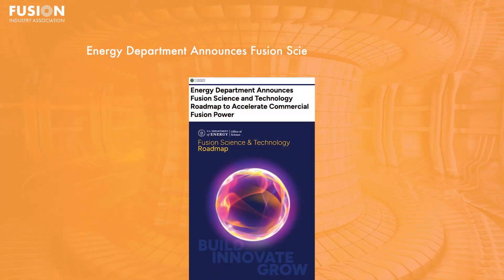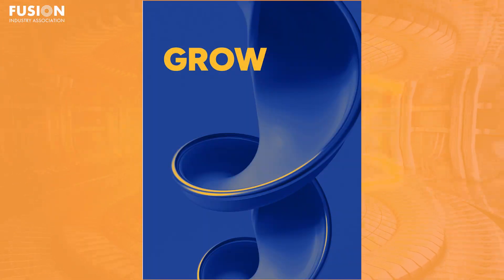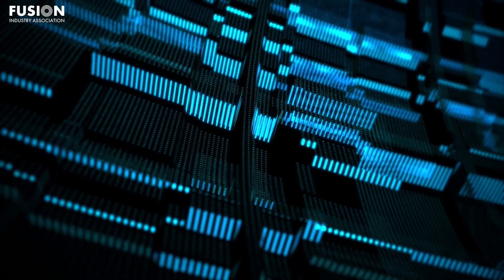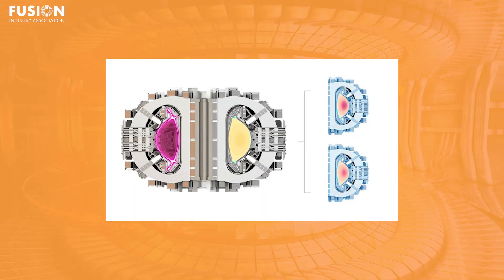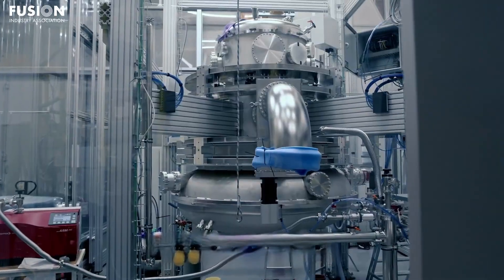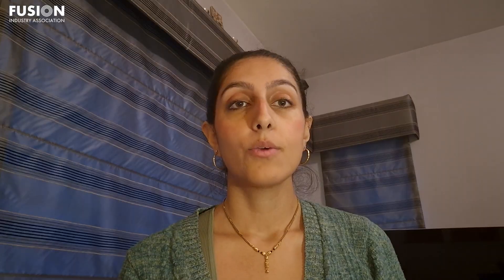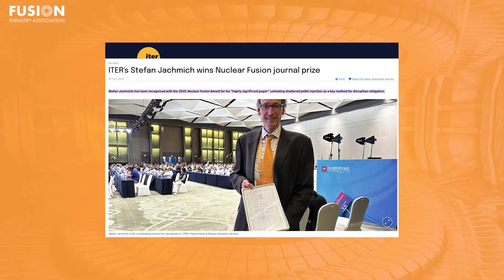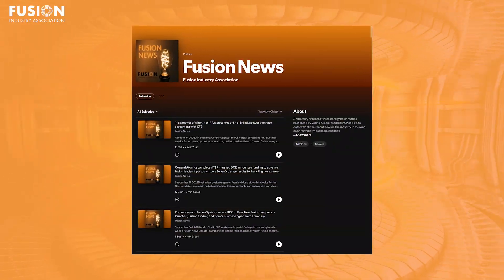Fusion News, October 29, 2025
Mechanical design engineer Jasmine Mund gives this week's Fusion News update - summarizing behind the headlines of recent fusion energy news articles. Links to the stories discussed are included below.

1. Energy Department Announces Fusion Science & Technology Roadmap to Accelerate Commercial Fusion Power

2. CFS leverages DeepMind Al for SPARC

3. Nordic study on siting of fusion pilot plant

4. World-first use of 3D magnetic coils to stabilise fusion plasma